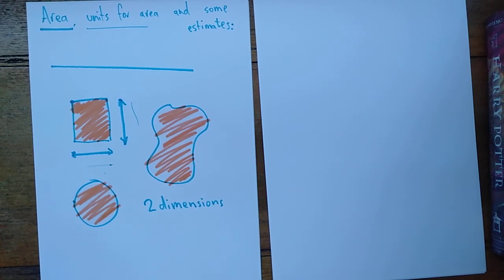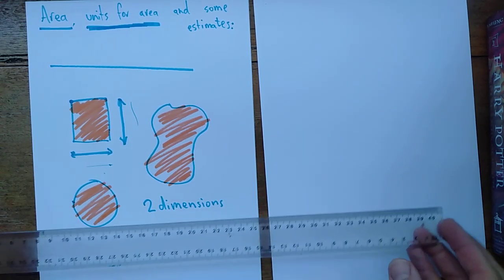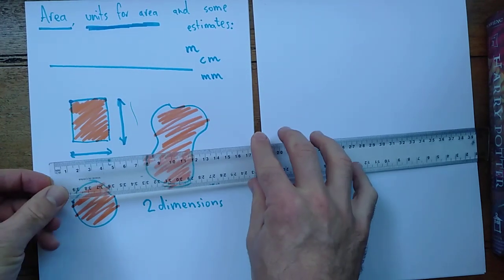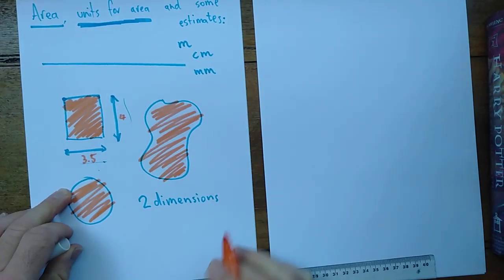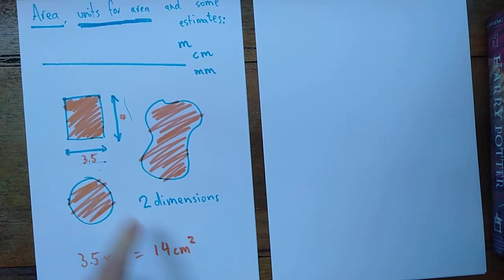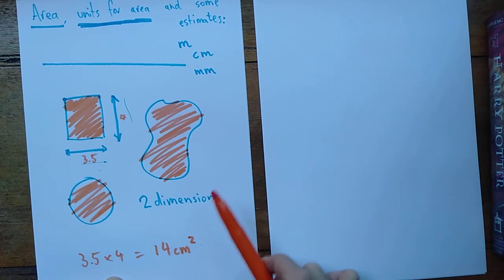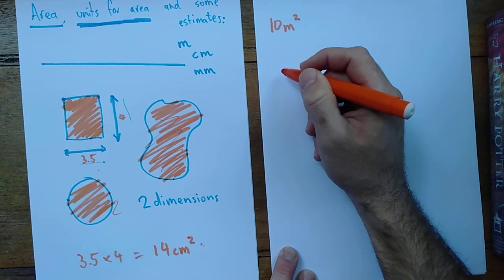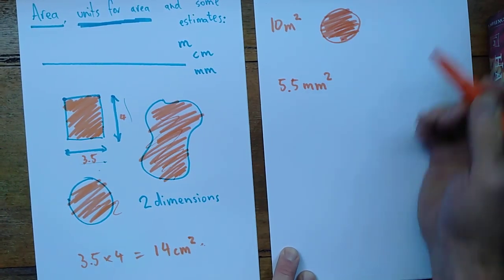Numeracy, Foundation, LO4, Units of measurement